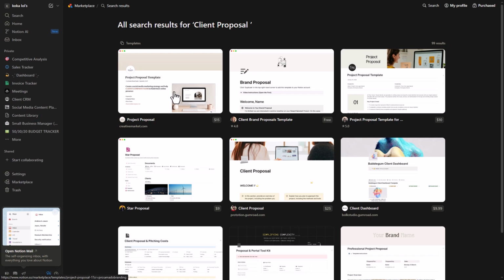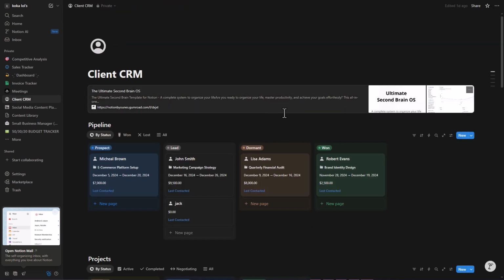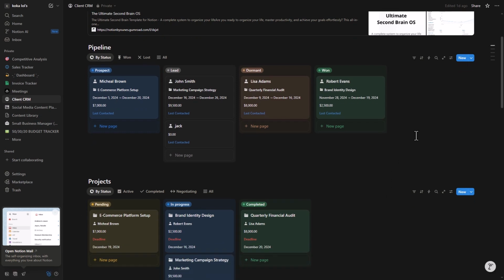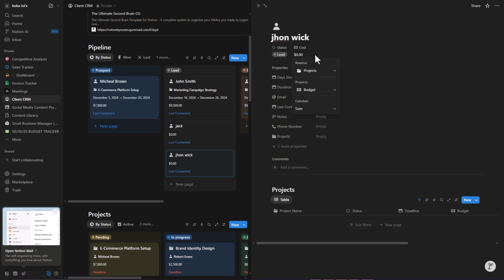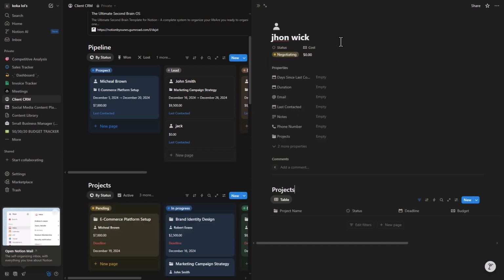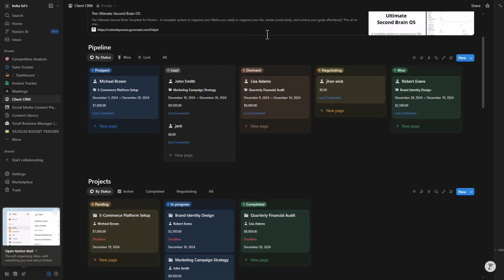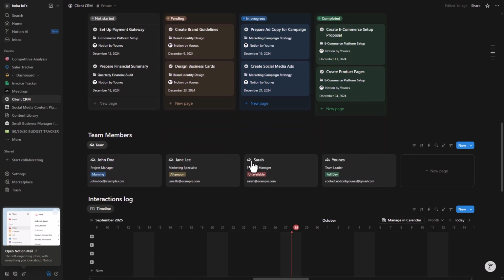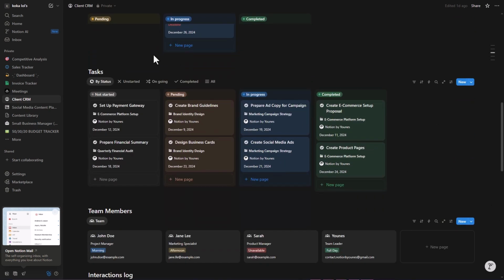How to Create Client Proposal Templates in Notion in 2025!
Save time and win more clients in 2025! ✨ In this Notion tutorial, I’ll show you how to create reusable client proposal templates that look professional and stay organized. Learn how to structure proposals, add dynamic sections, and manage everything inside Notion — perfect for freelancers, agencies, and business owners.